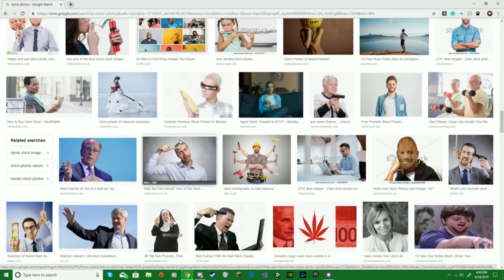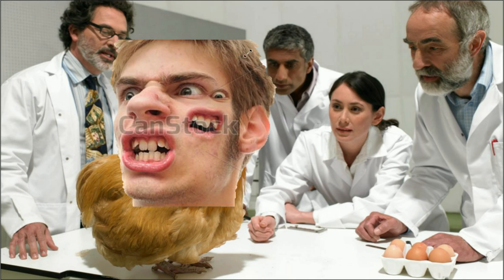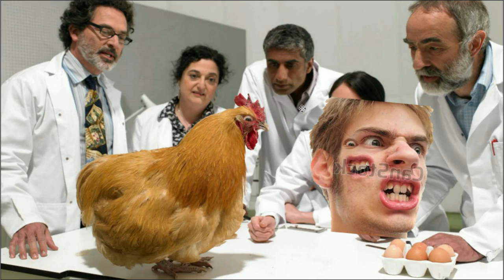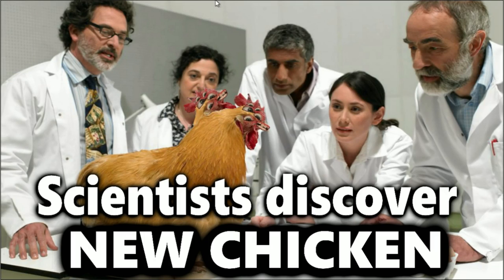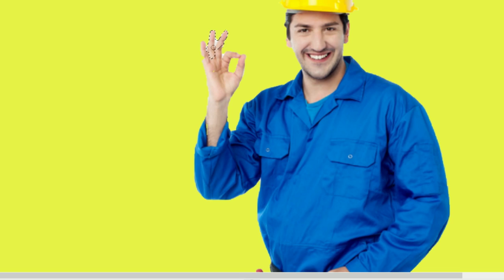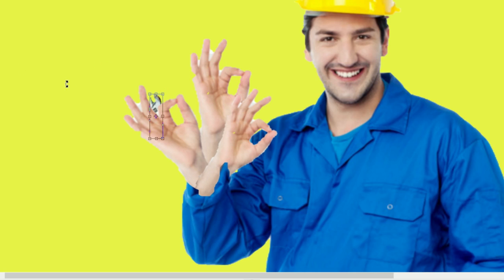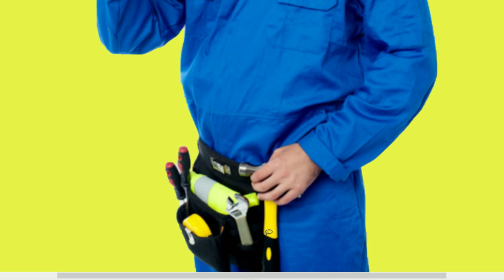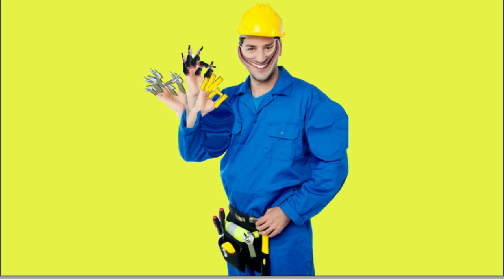i photoshopped random stock photos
hErE's AnoThER ViDeo